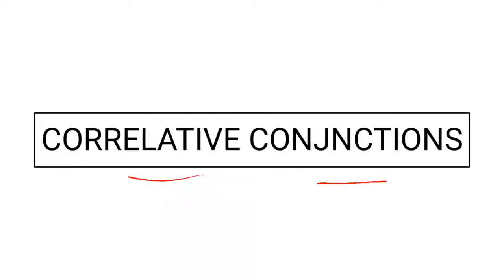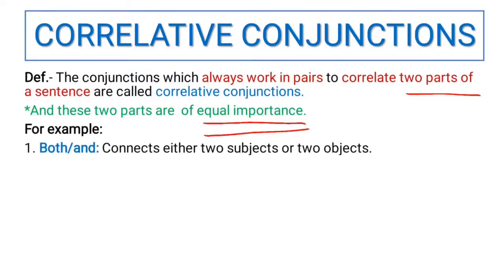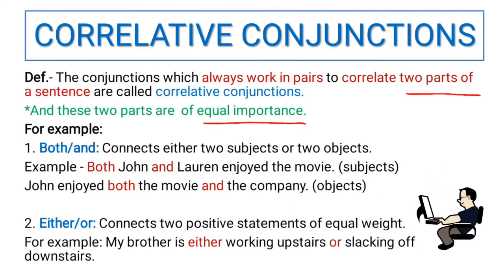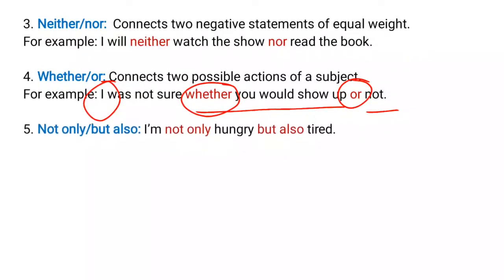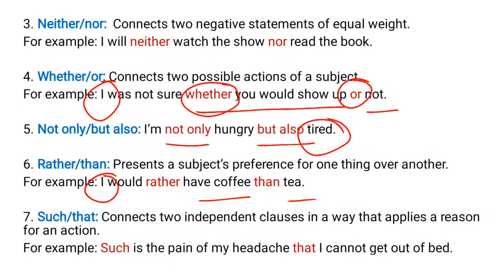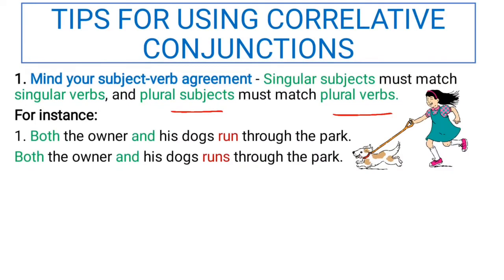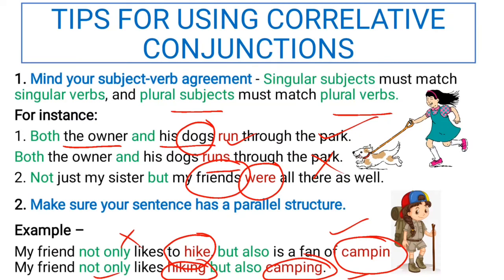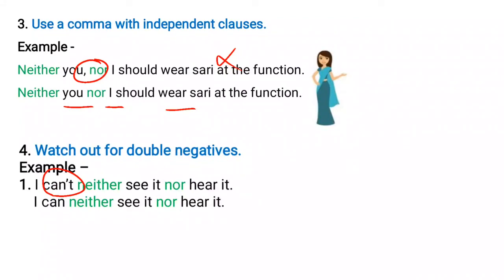Correlative Conjunctions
In English grammar, correlative conjunction is a phrase that joins together two other words, phrases, or clauses. These conjunctive pairs, as they are sometimes known, are used commonly in everyday communication. They are used to create smooth flow and reduce sentence fragments, along with coordinating conjunctions and subordinating conjunctions.